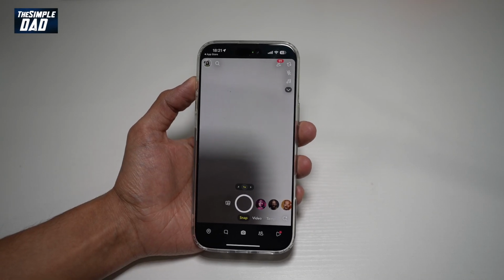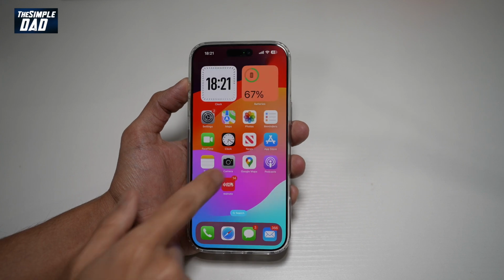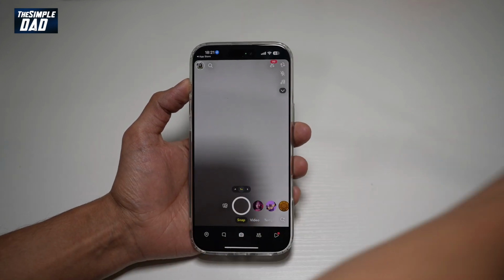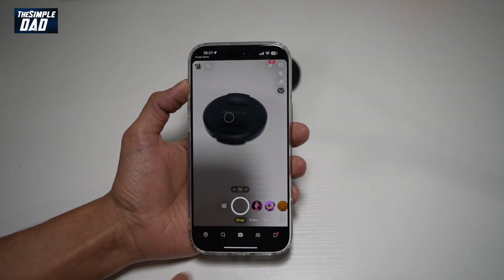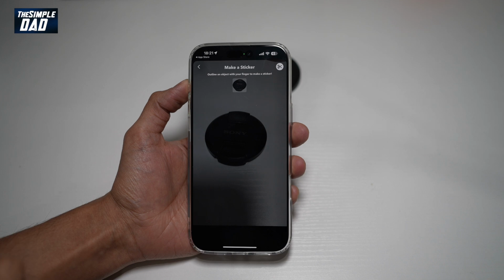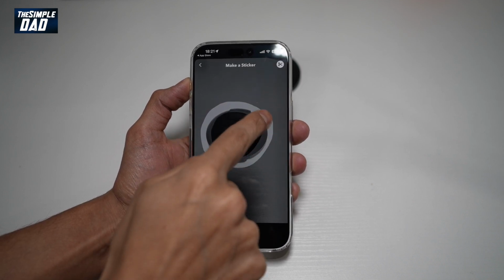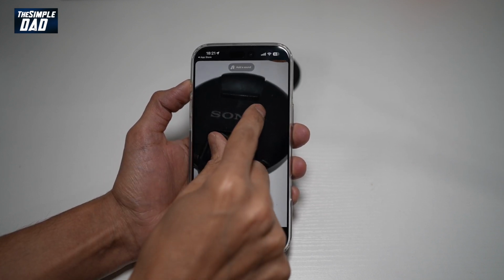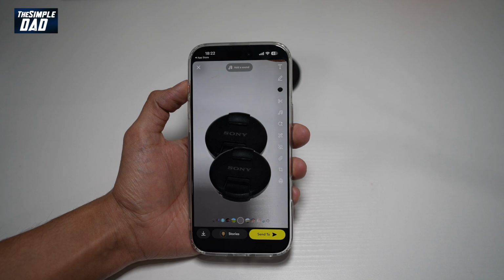How to Create a Sticker on Snapchat 2025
00:00 Intro
00:10 Like or no Like
00:20 How to Create a Sticker on Snapchat